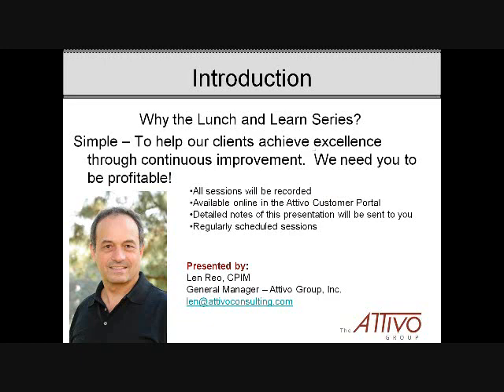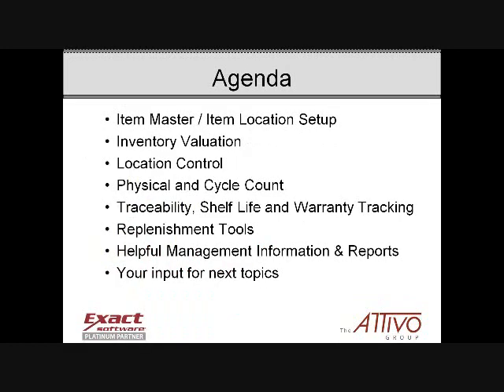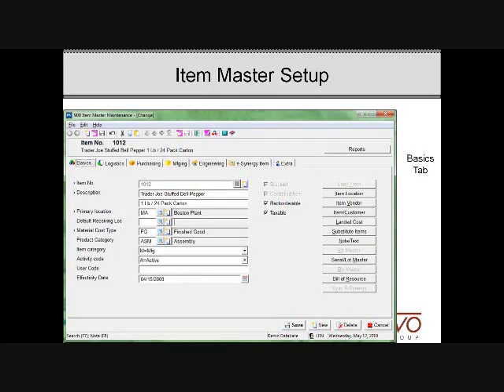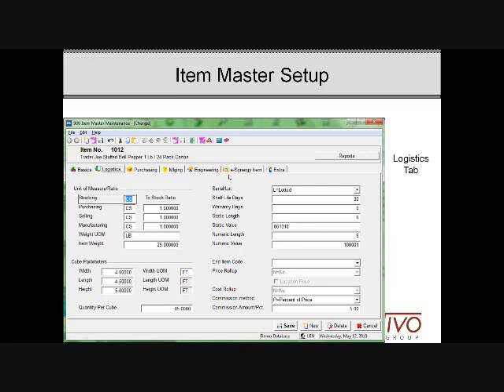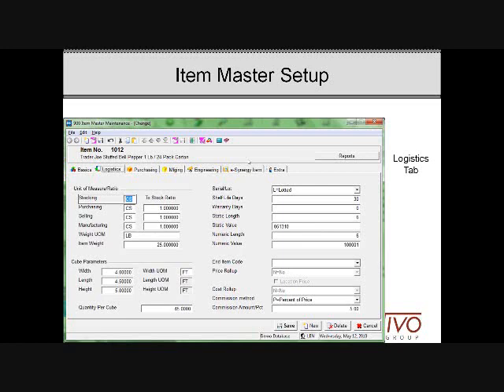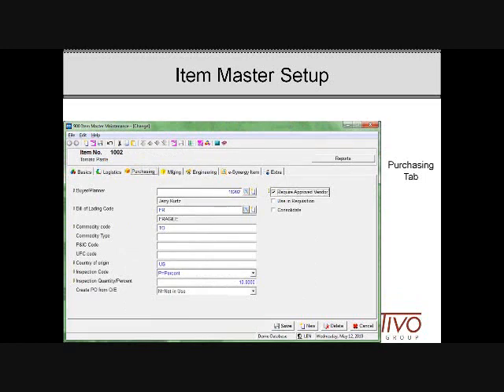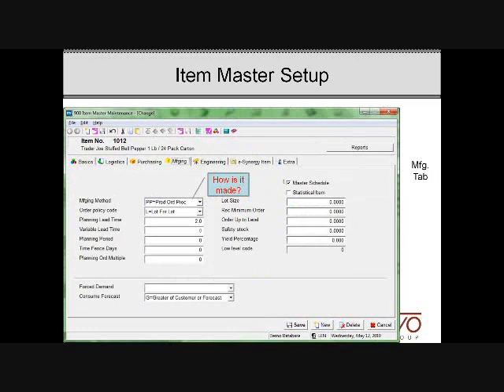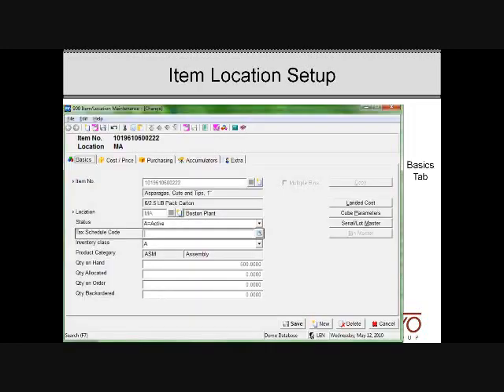Inventory Control Techniques for Macola part 1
Inventory Control, Manufacturing webinar for Macola